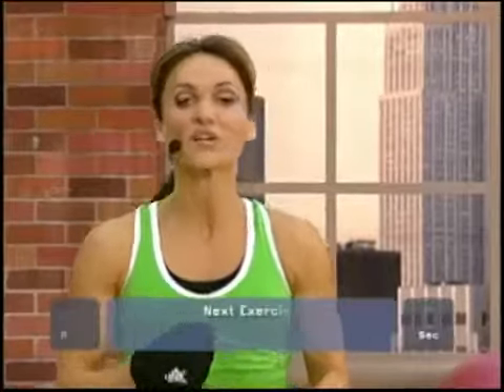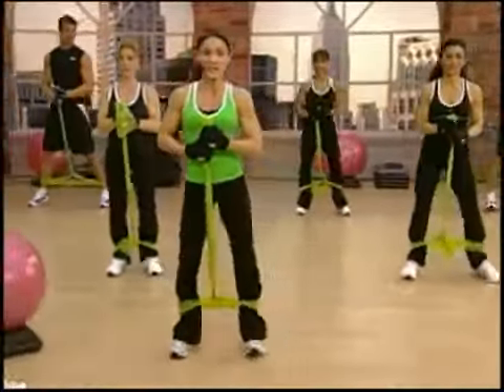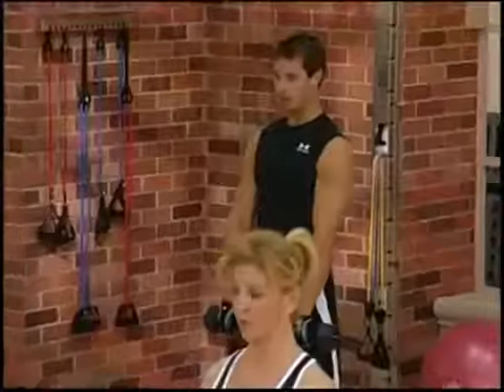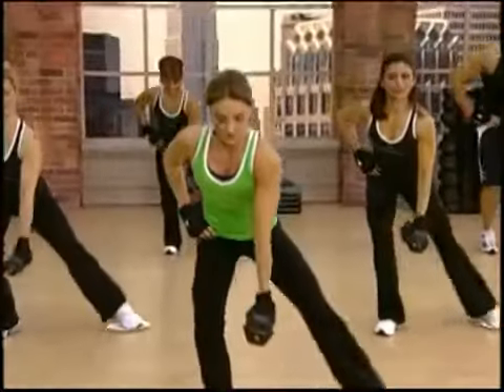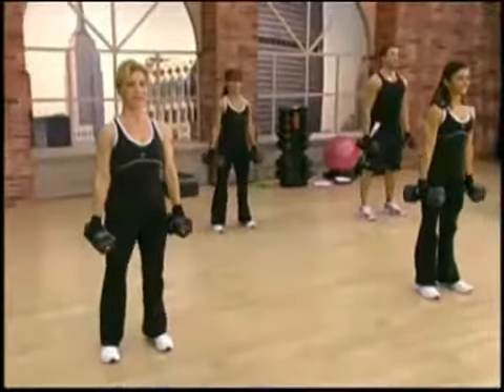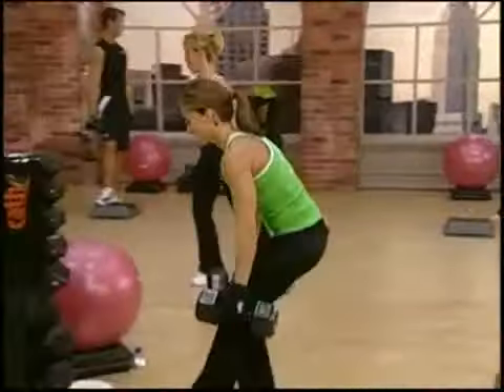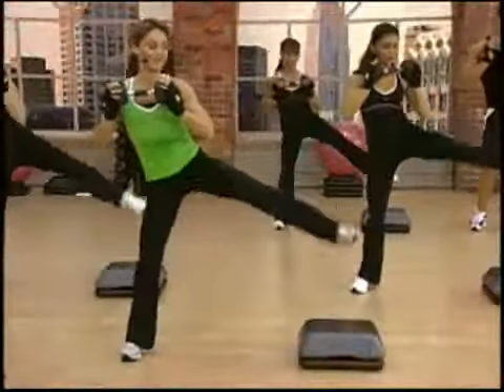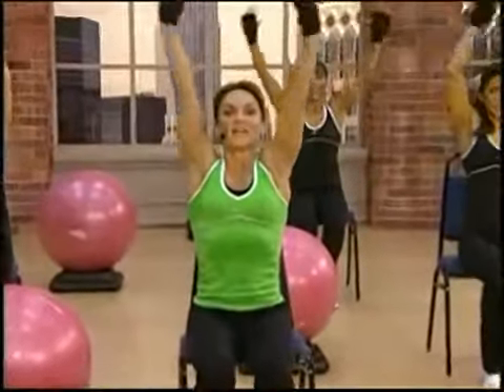exercise & training 17.flv